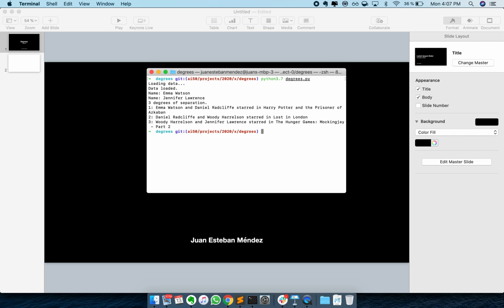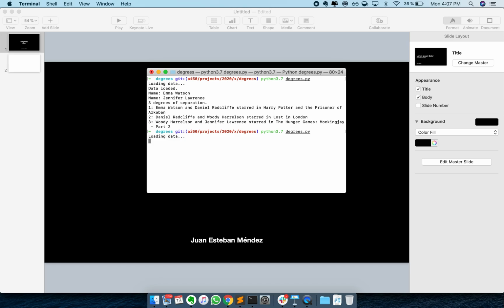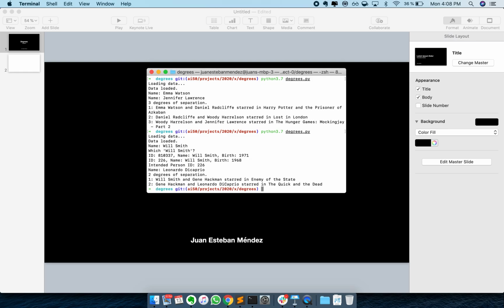CS50-Project0-degrees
Demonstration of the degrees AI app running, for the "Introduction to Artificial Intelligence with Python" Harvard's online course.